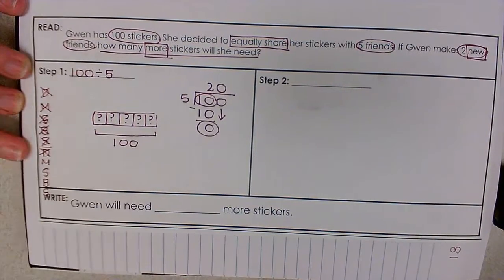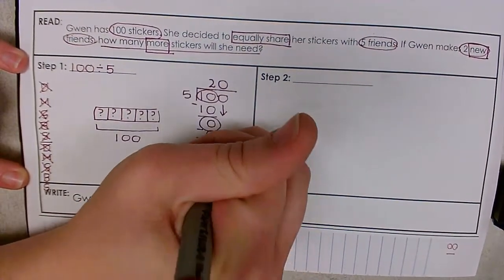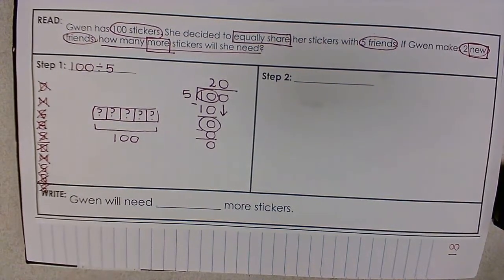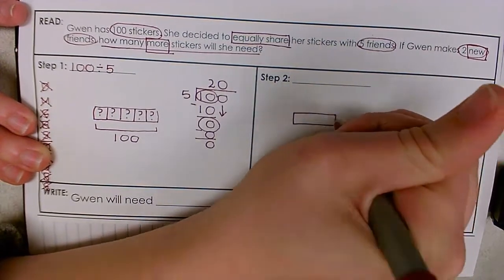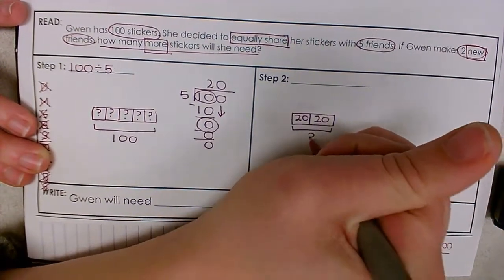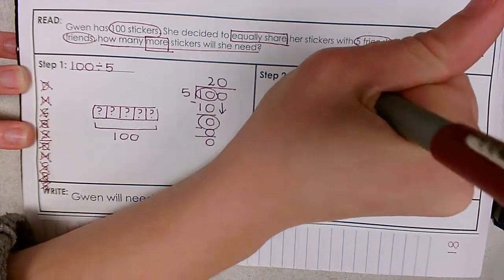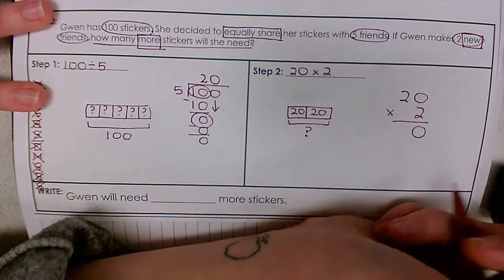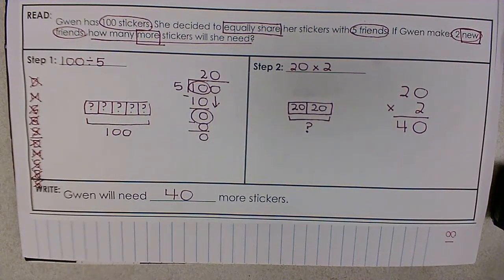M3 Word Problem Review